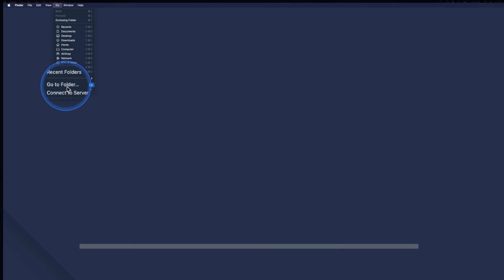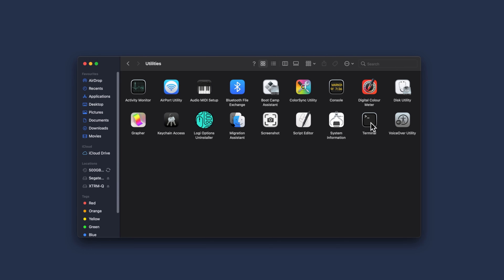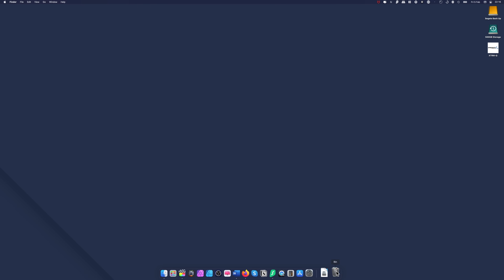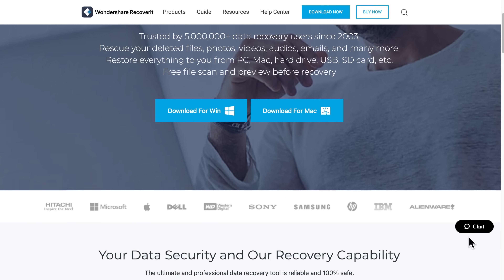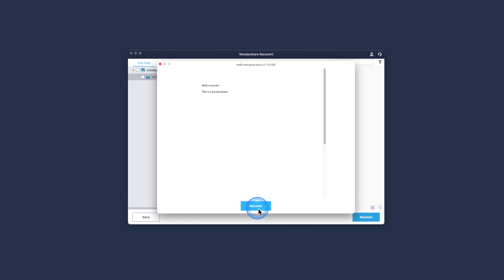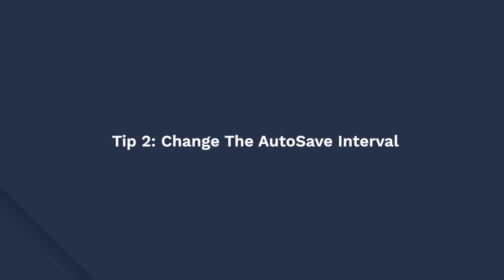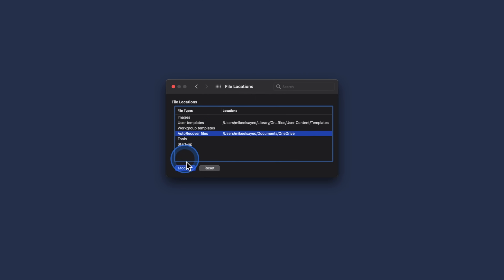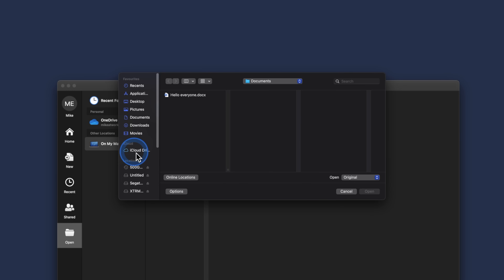How to Recover Unsaved or Deleted Word Document on Mac?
How to recover deleted Word documents on Mac? Check the video to follow the methods step by step or directly use the Word recovery software

Timestamps:
0:00 Intro
1:00 Method 1: Recover Unsaved Word Docs on Mac with AutoRecovery
1:58 Method 2: Recover Unsaved Word Documents on Mac from TMP Folder
3:01 Method 3: Recover Unsaved/Deleted Word Document on Mac from Trash
3:42 Method 4: Recover deleted Word Document on Mac with Wondershare Recoverit
4:59 Tips to avoid lost Word files on Mac
6:41 Bonus: Recover text from a damaged file in Word on Mac

One of the greatest features of Word is it saves the word progress with the help of its “AutoRecovery” function. You can recover unsaved Word Docs on Mac with AutoRecovery.
In addition to the Auto Recovery feature, another method that you can try is TMP Folder to recover unsaved Word documents on Mac.
There are times when we ourselves delete a file and forget it. In this case, we can take the help of the Trash folder to recover lost/deleted word doc Mac. But if you permanently delete the Word document? Here it is recommended to use a professional Word document recovery tool. Recoverit data recovery for mac can be regarded as one of the best Word document recovery software.
In addition, it is also important to be mindful of the tips that can avoid the deletion of Word files. There are three useful tips you can keep in mind:
Tip 1: Save the Word document regularly
Tip 2: Change the AutoSave interval
Tip 3: Change where to save AutoRecover files in Word

All in all, hope all those methods above can help to recover unsaved word documents on Mac.

tutorial on how to recover unsaved or deleted Word document on Mac